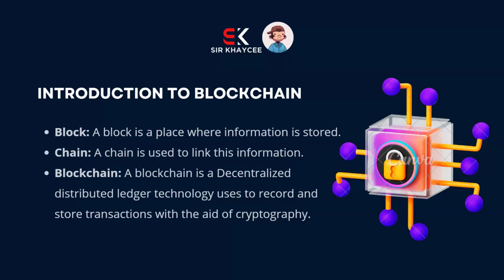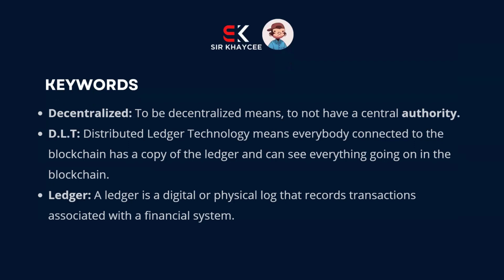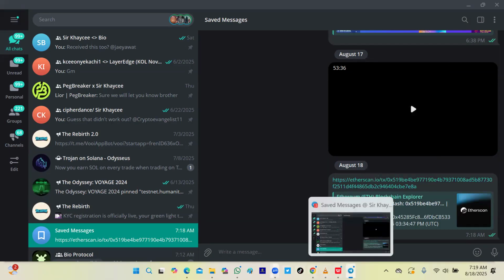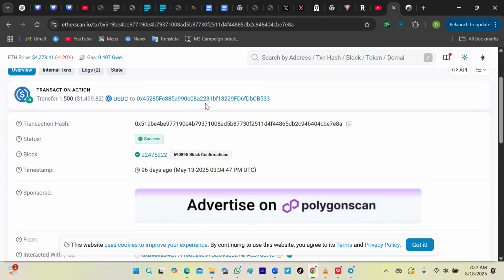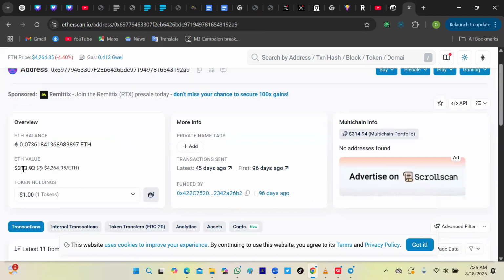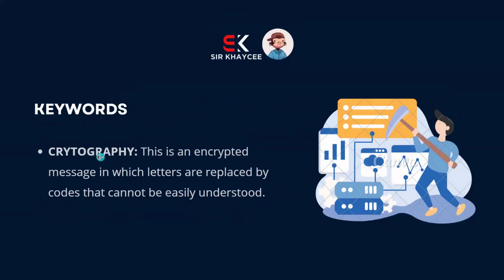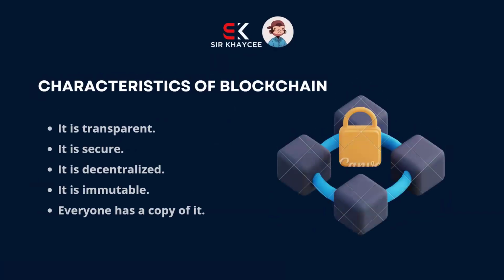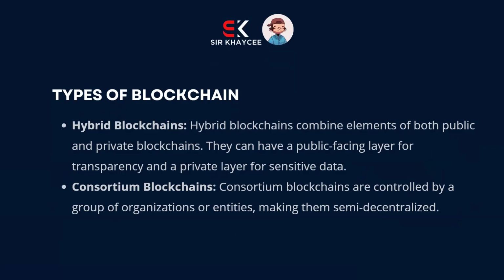MODULE 2: INTRODUCTION TO BLOCKCHAIN